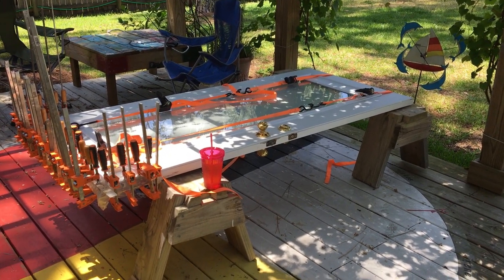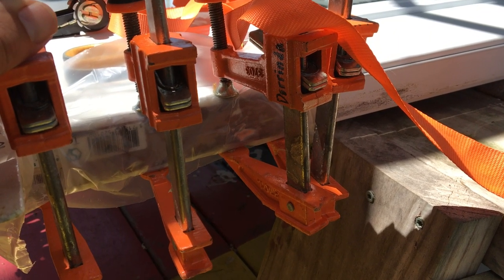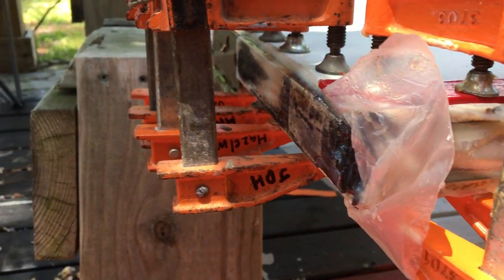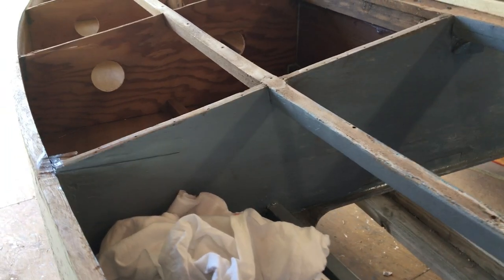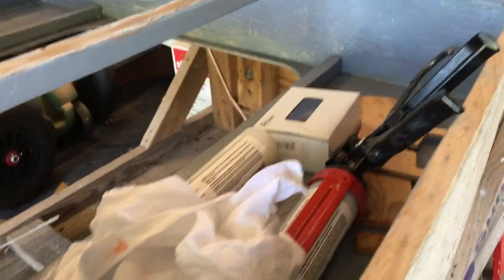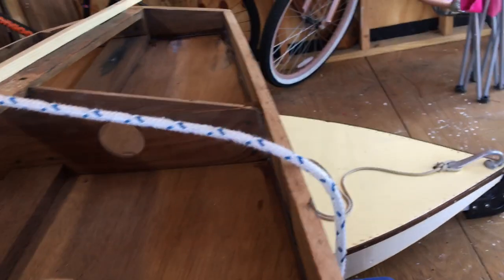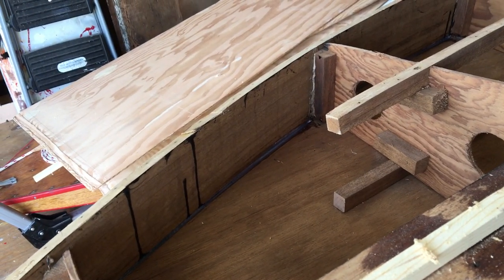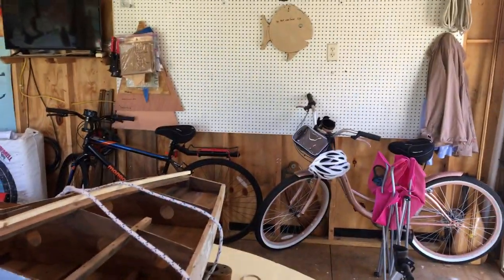1963 Alcort Sunfish CHIP 30 Apr 19 Cockpit Repair and Patterns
Repaired the cockpit bulkheads with THIXO. Made patterns for the hull panels, side and floorboards.